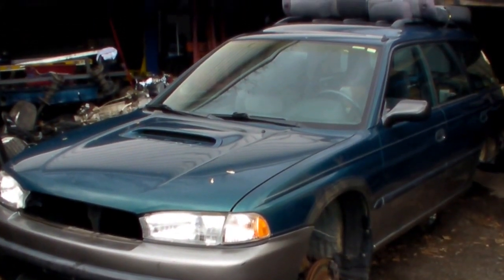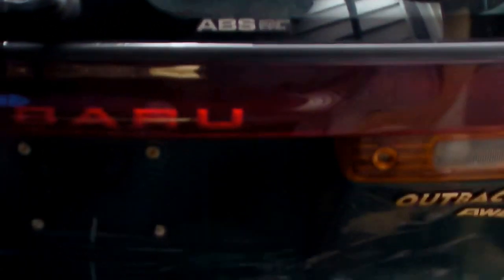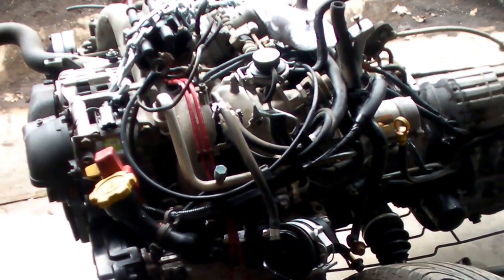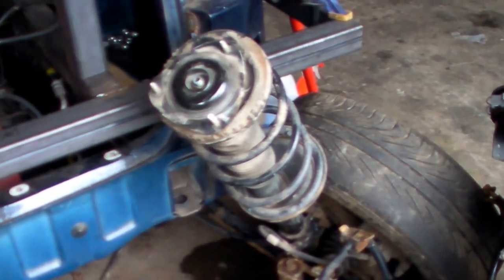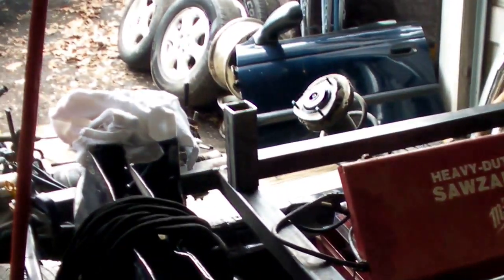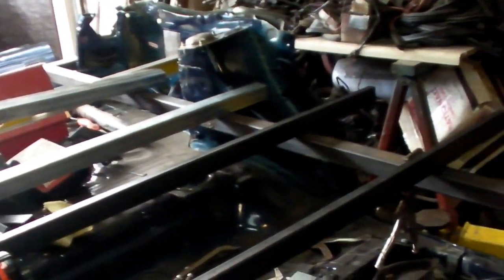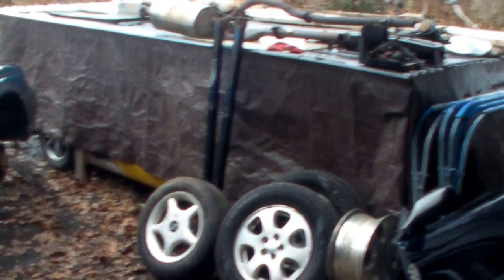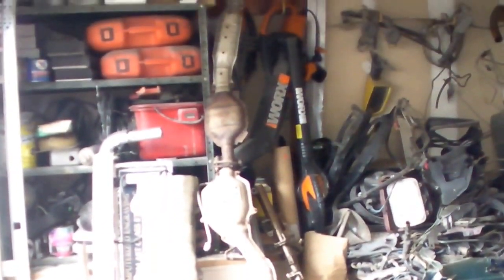VW/Subaru Flatbed Van Build 1/26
Update on the VW/Subaru Flatbed Van Build 1/26